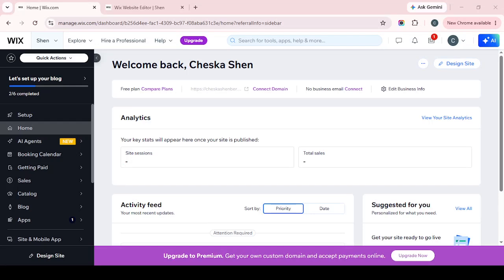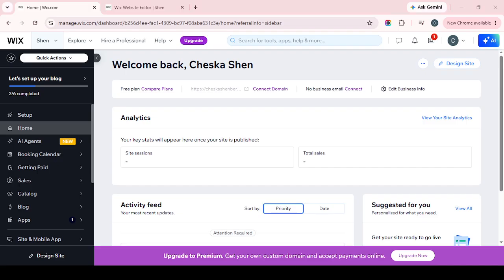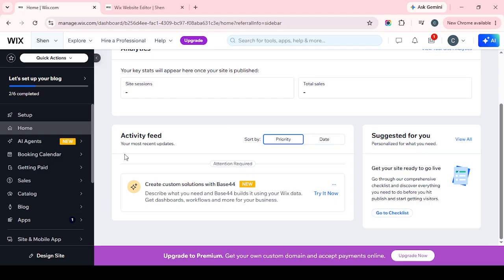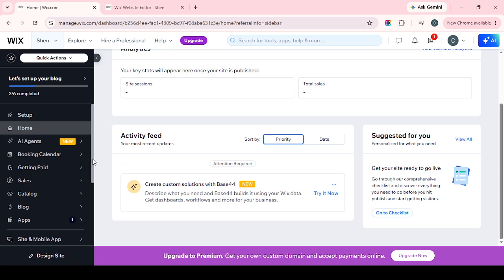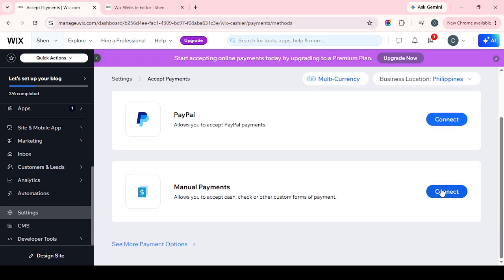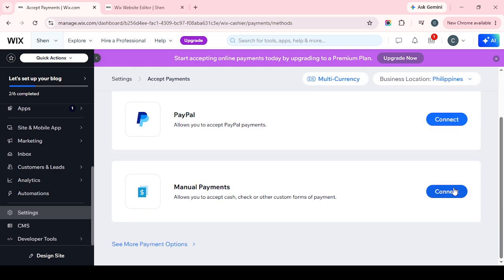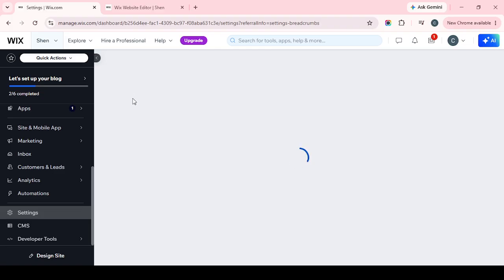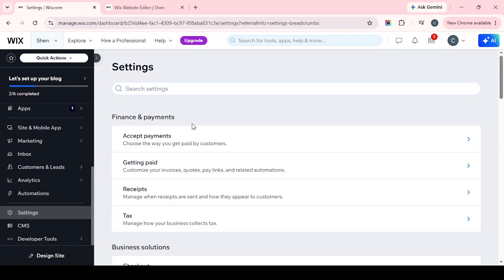How to Fix “We’re Not Taking Any Orders” on Wix Stores